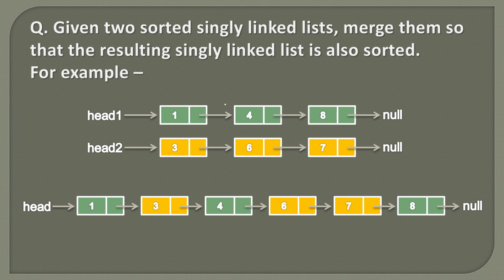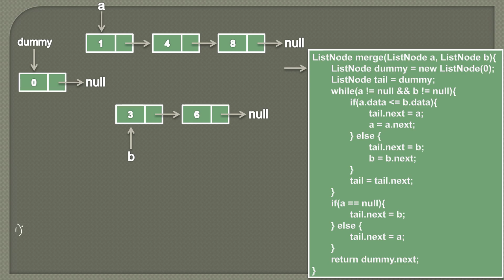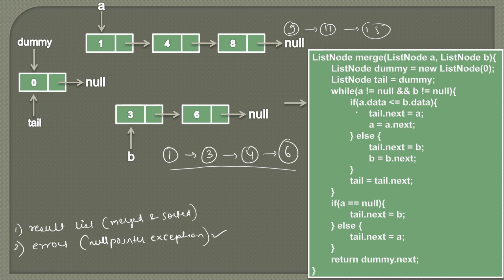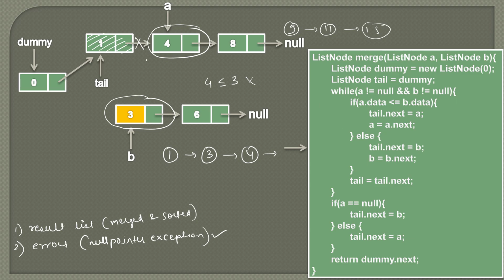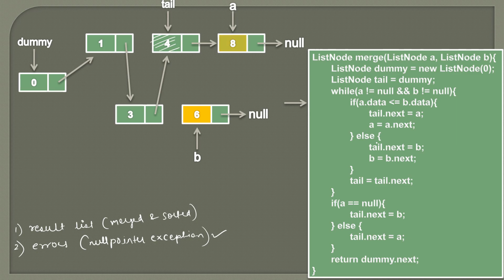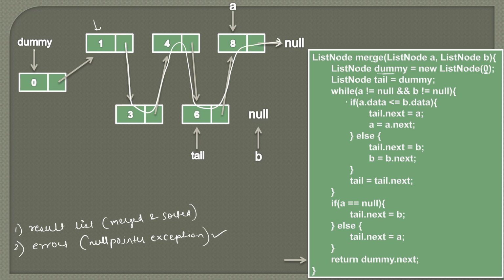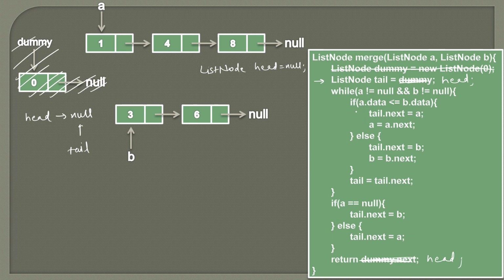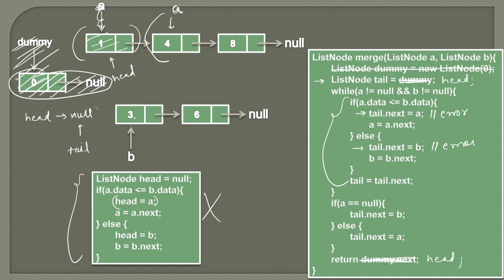Merge Two Sorted Lists | Animation | Leetcode #21 | Coding Interview Question